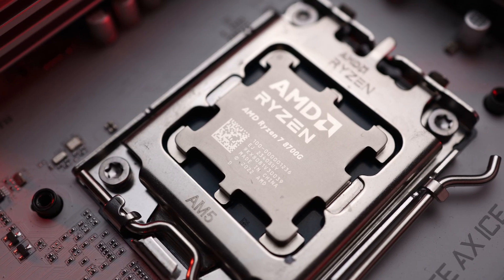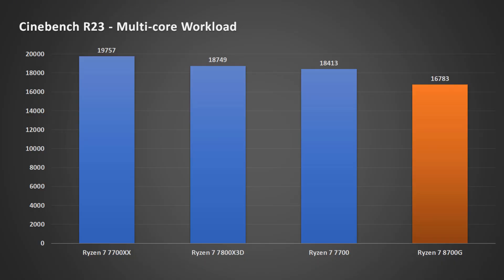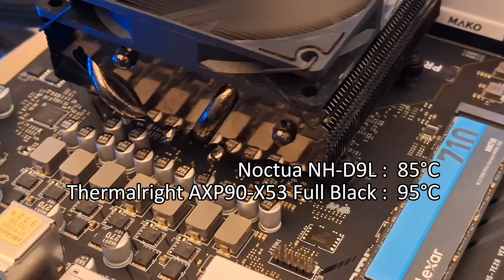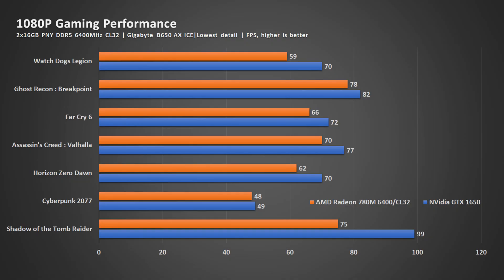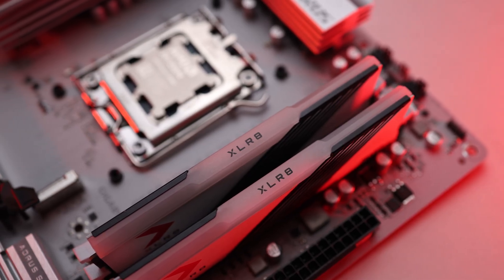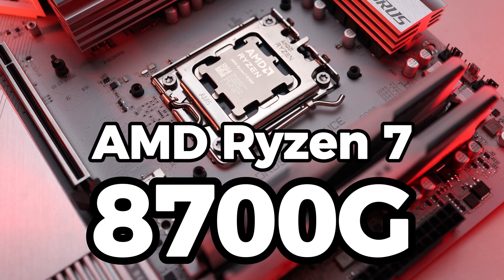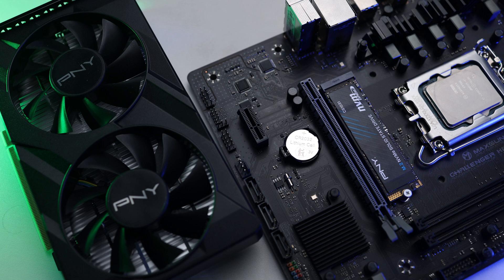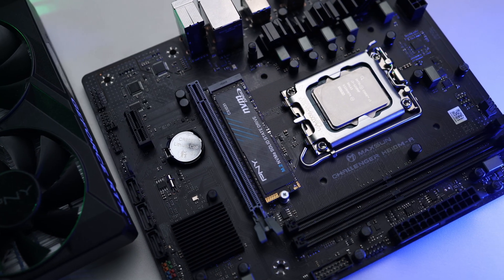AMD Ryzen 7 8700G - Great product but it's not something what most people want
The AMD Ryzen 7 8700G is one amazing CPU, not only does it have the processing capability like the 7000 series CPU but it also comes with graphics performance that comes close to a GTX 1650 / RX 6400.

The downside? Not everyone is willing to pay that price for it, after all if it's only gaming performance then there's a whole bunch of more affordable setup.